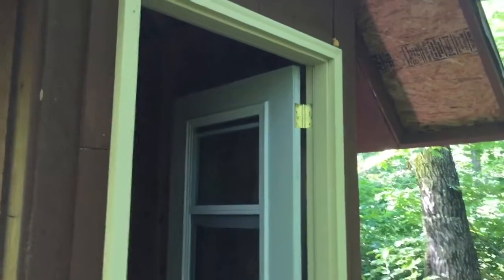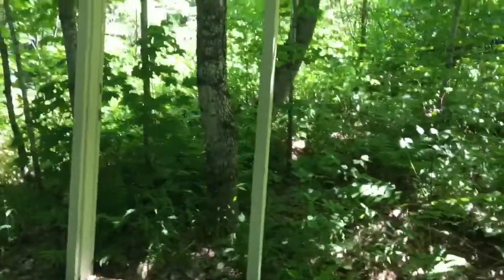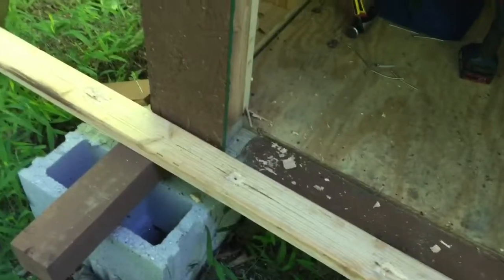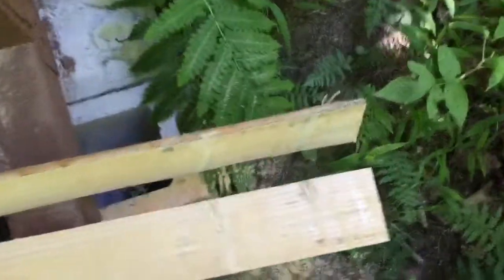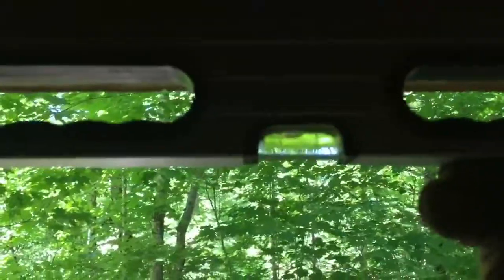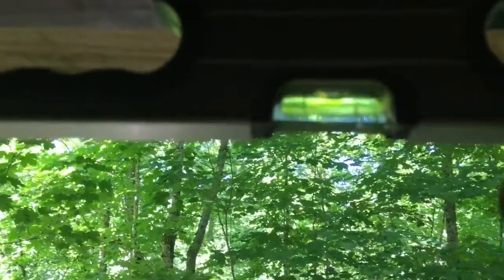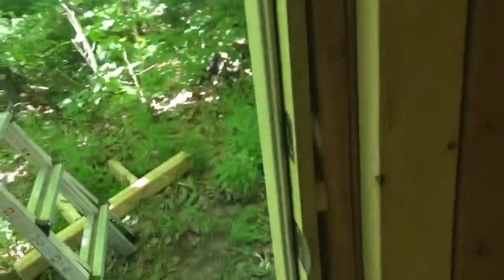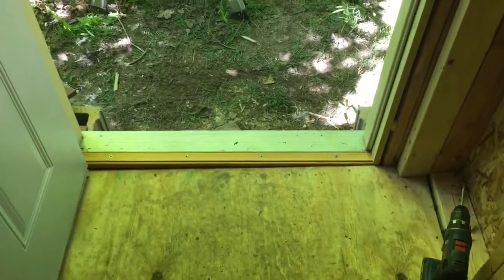Micro Cabin Build S03 E01 Door Installation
Up at the Micro Cabin July 2017 to align the door.